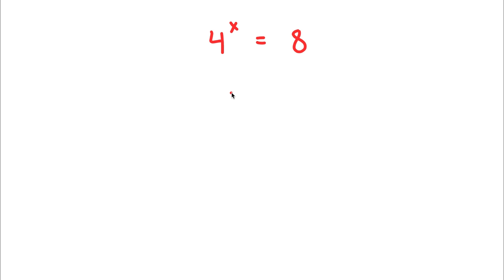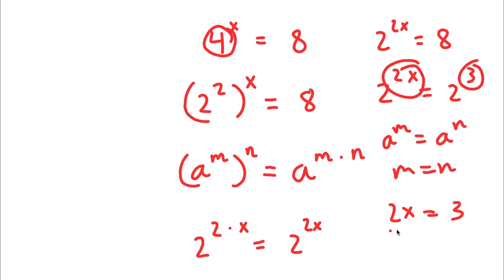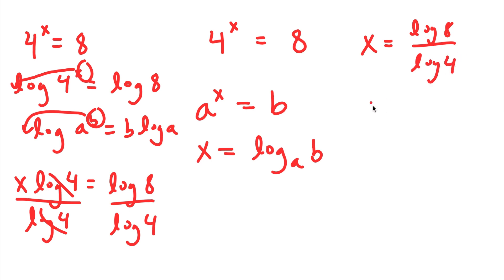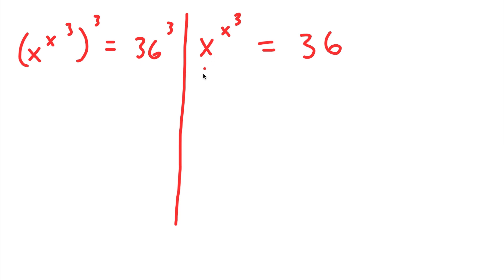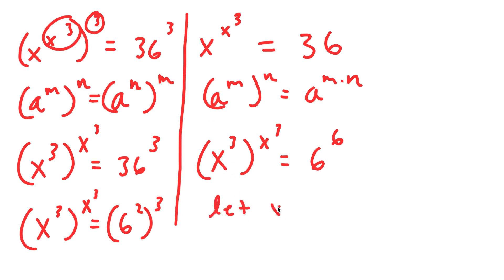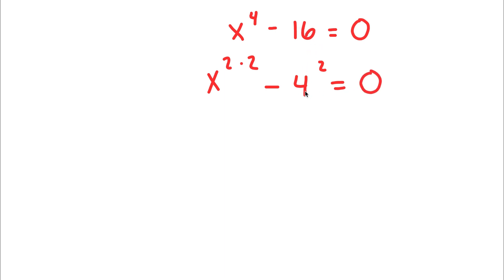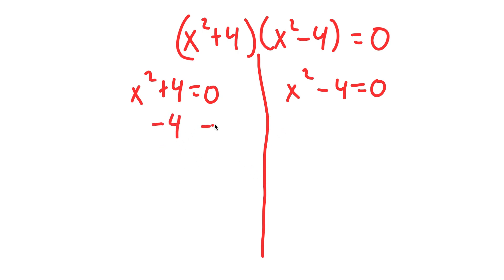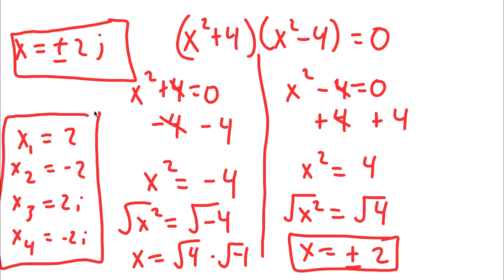A Simple Problem Thats Not So Simple | A Nice Exponential Equation